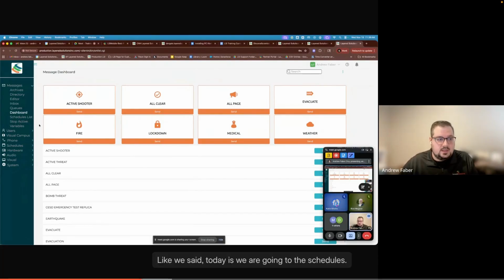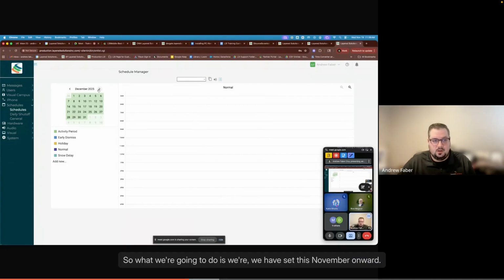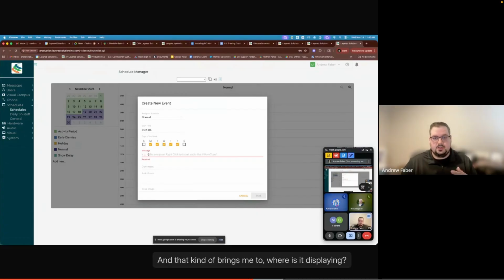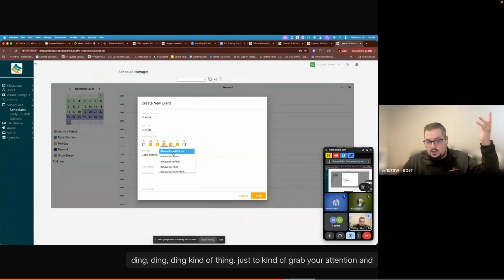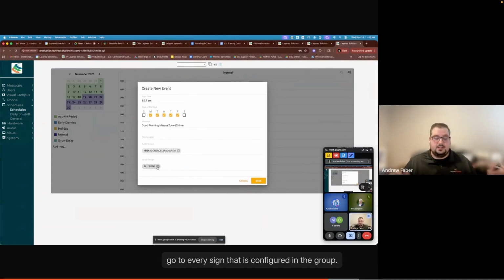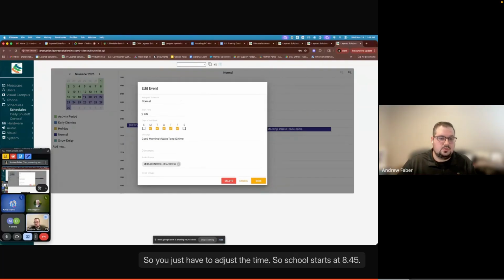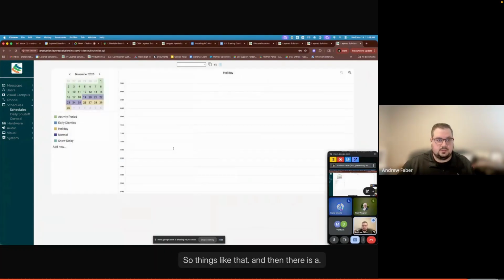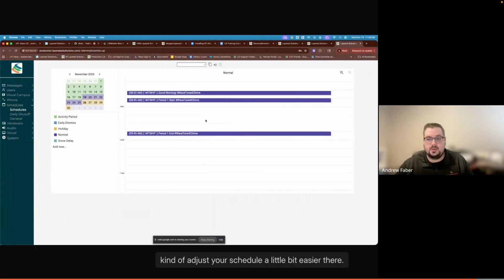Maximizing Your Bell Scheduling Tool (Part of Your Mass Notification Platform)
A quick webinar on how to maximizing the use of the bell scheduler tool. Part of Layered Solutions, Mass Notification Software, this cloud based bell scheduler allows user to update school bells and workplace alerts as easily as updating your calendar.